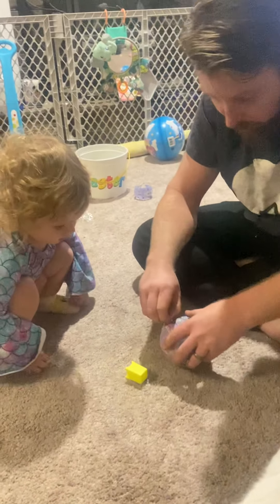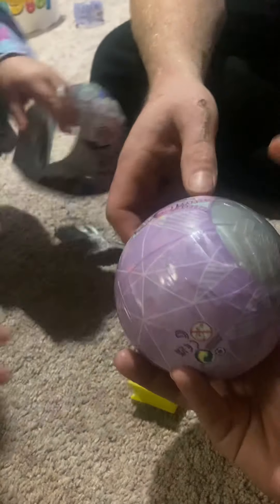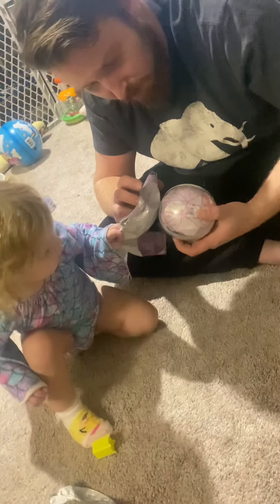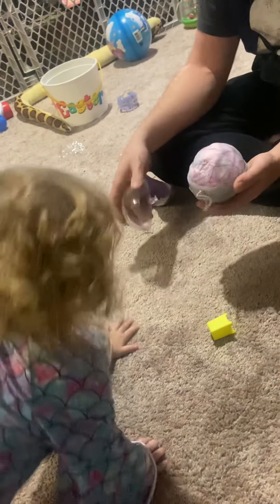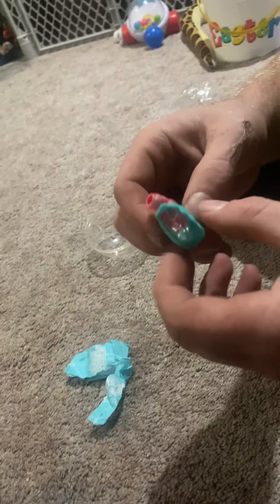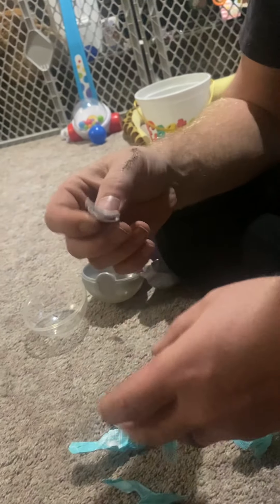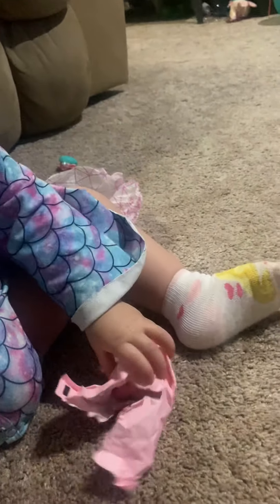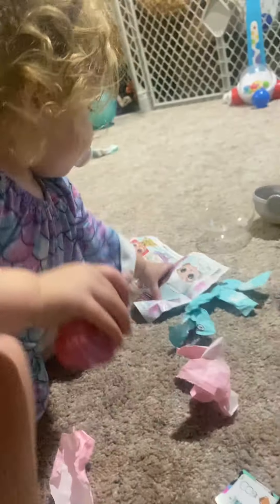Kylie and daddy unboxing lol surprise winter edition!!! Will she get the super rare doll!?!?